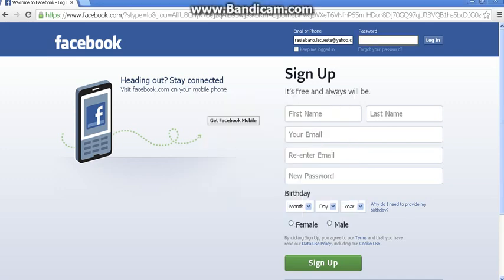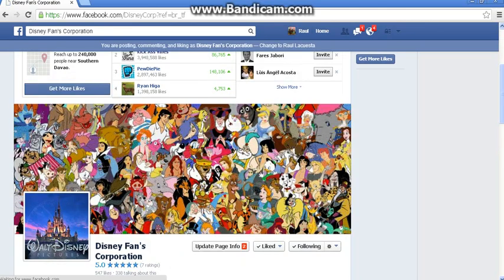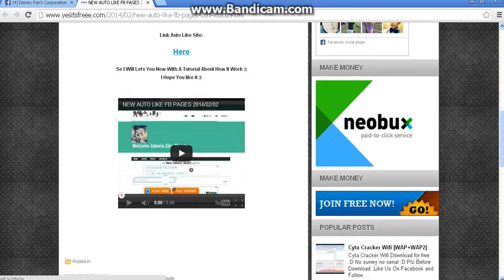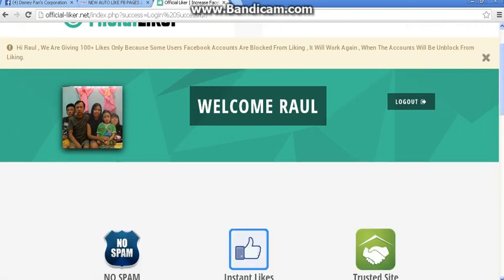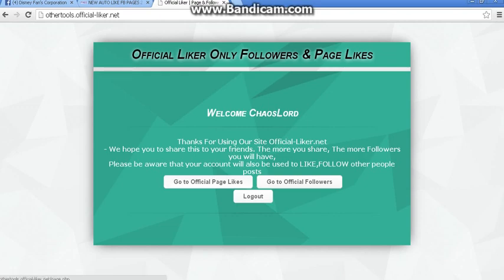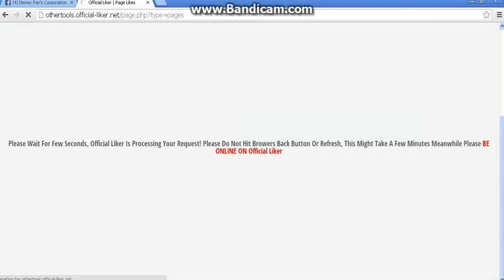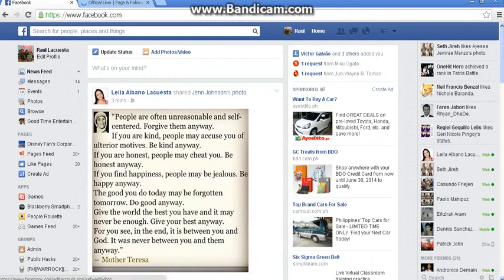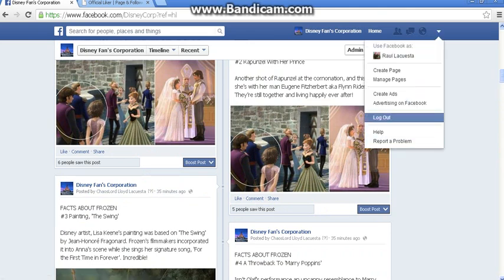facebook autolike page 100% working,safe and working link on description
(if the google says get CACHED COPY click on that then reload)